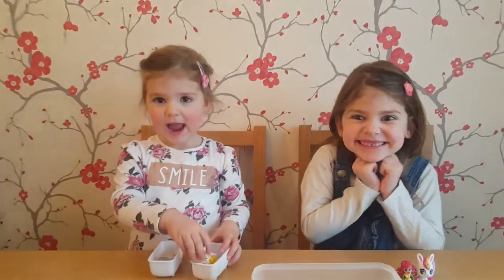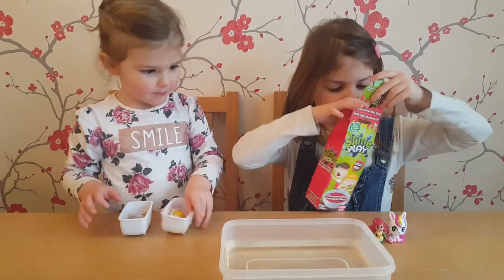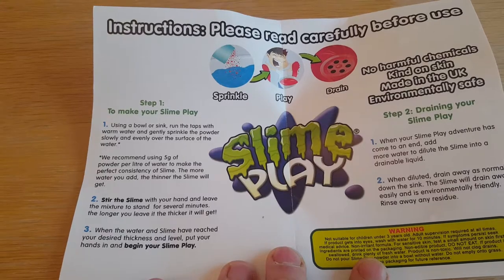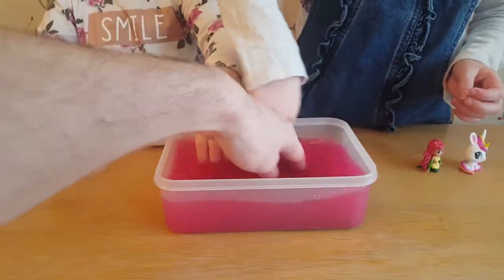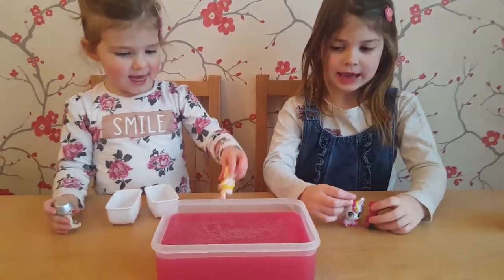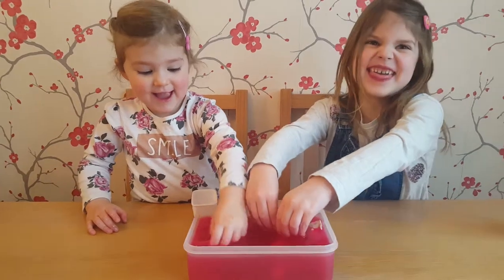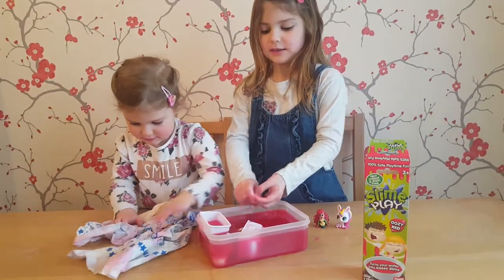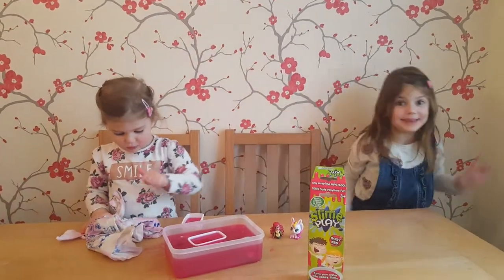Zimpli Kids Slime Play fun!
Treated Paige and Felicity to their first ever box of Zimpli Kids Slim and they absolutely loved it!